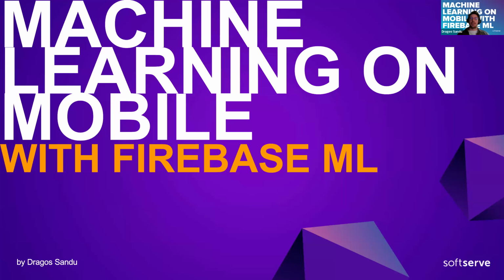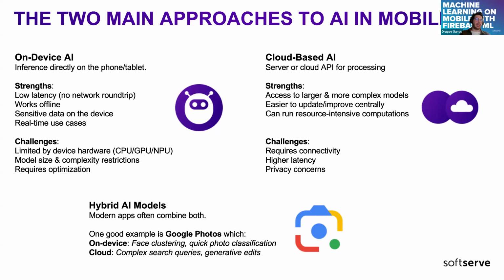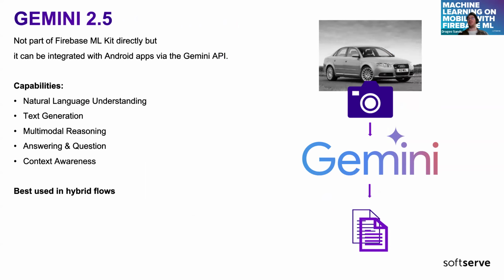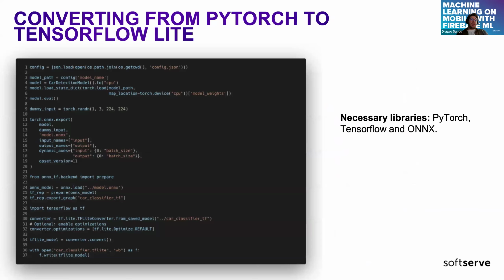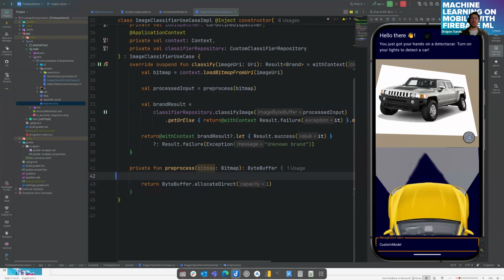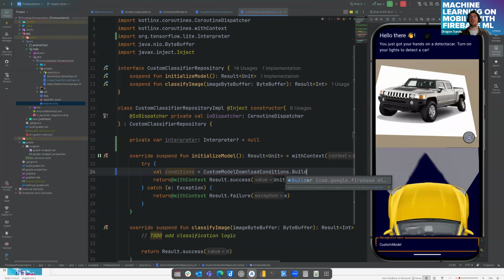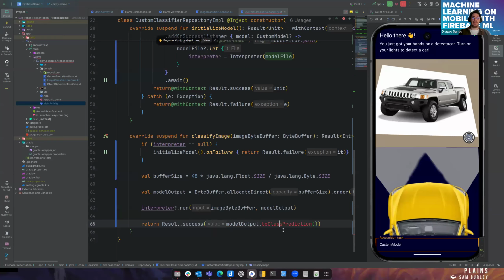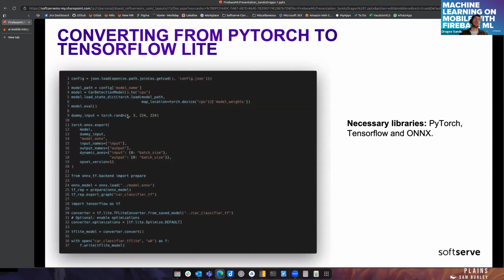Machine Learning on Mobile with Firebase ML by Dragos Sandu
Agenda:
- Introduction & Context
- The State of AI in Mobile Applications
- Firebase ML Kit – Overview & Capabilities
- Working with Custom Models
- Demo: Car Model Detector App
- Legal & Privacy Considerations
- Q&A & Discussion